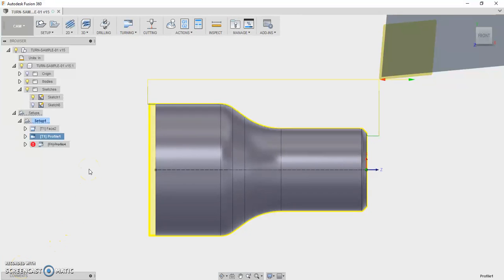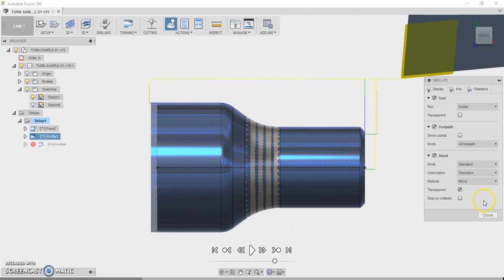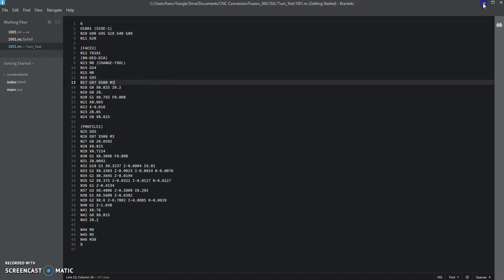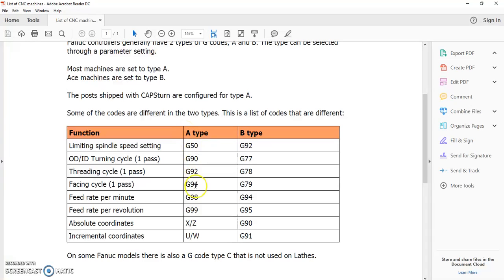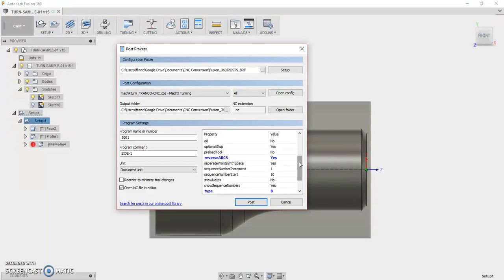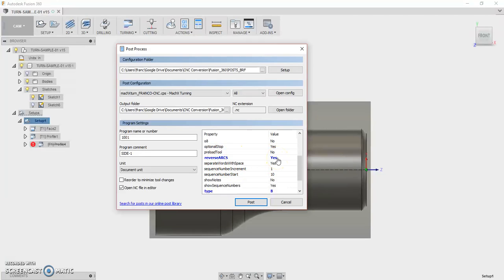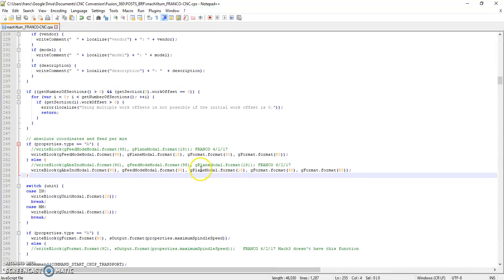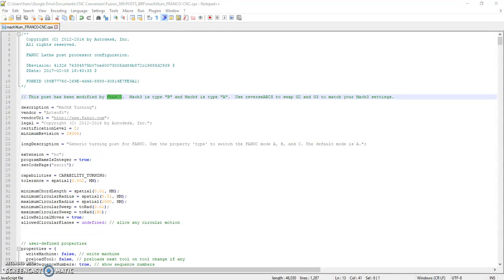Mach3 and Mach4 Turn Post Processor for Fusion360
This is a customized Fusion360 Post Processor that can be used with Mach3 or Mach4.  Dropbox link is below: